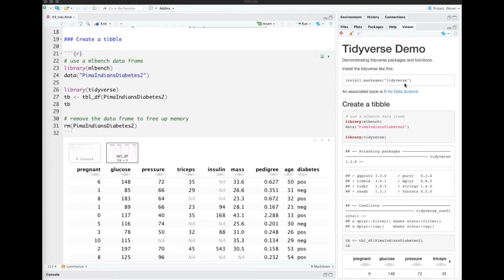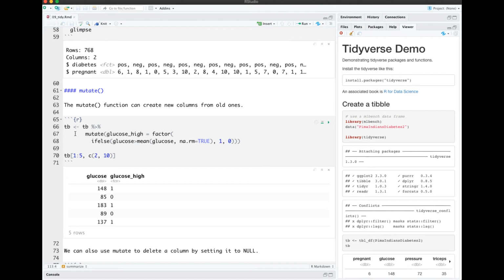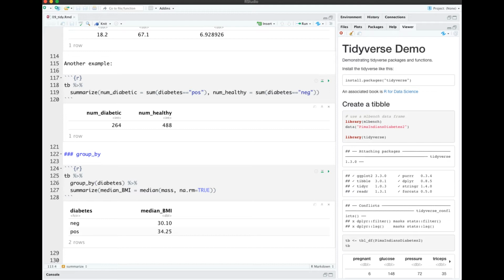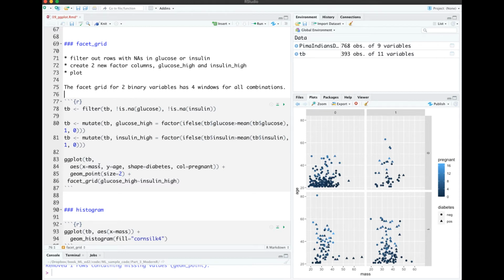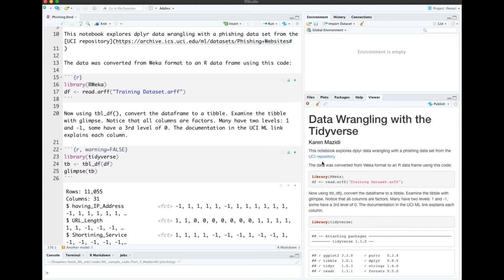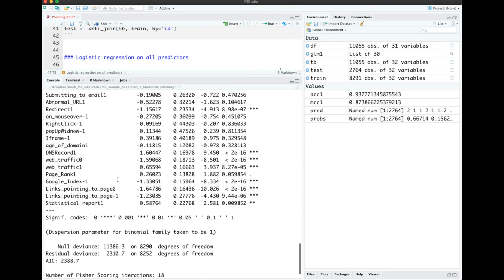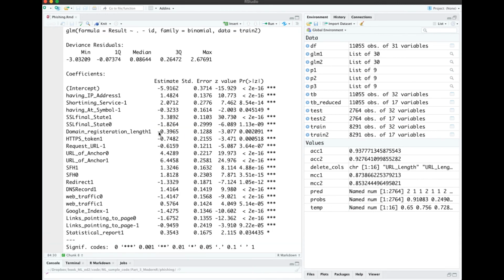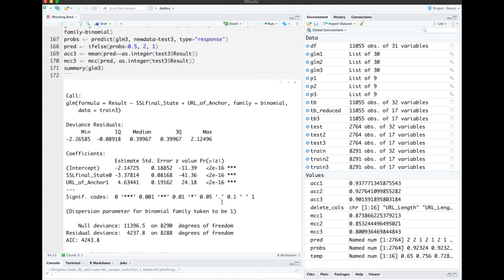ML 9-10 - Modern R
The R Tidyverse and ggplot2